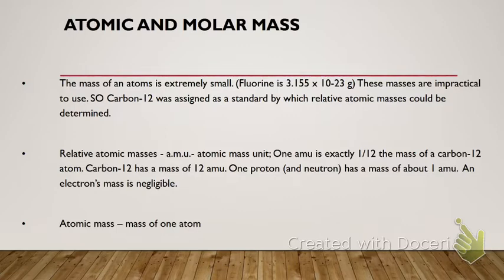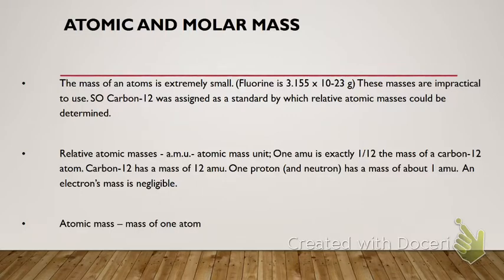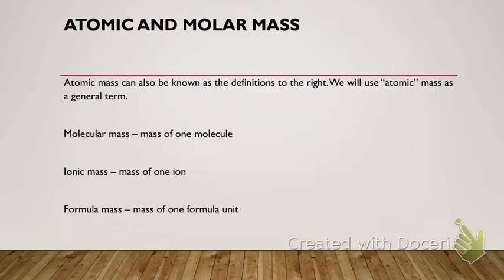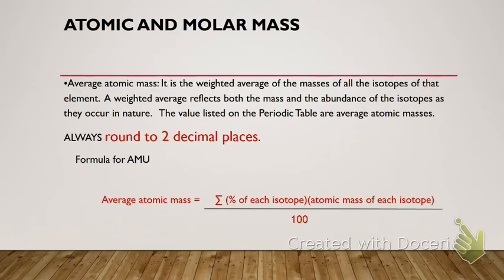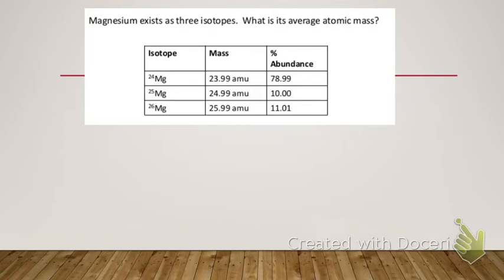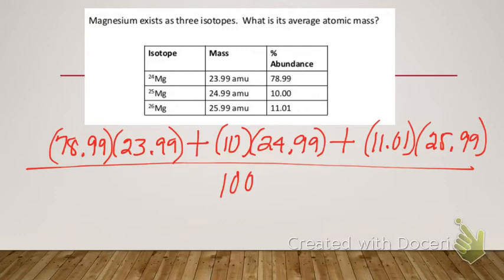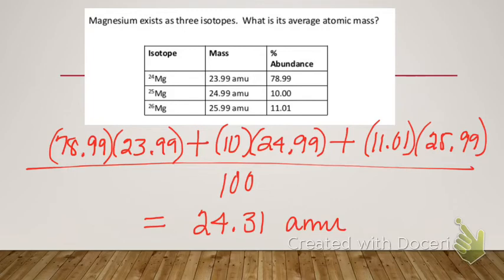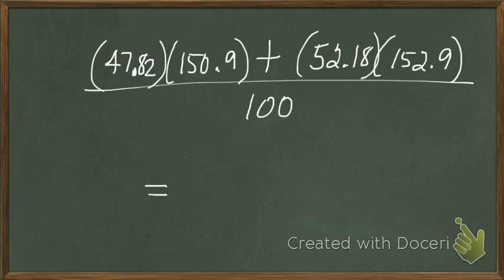Atom Notes part 2